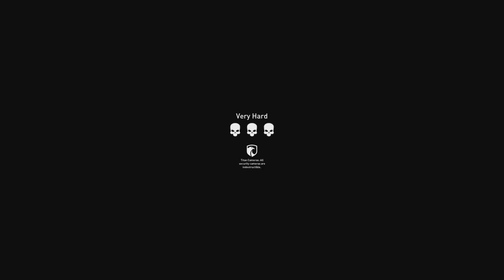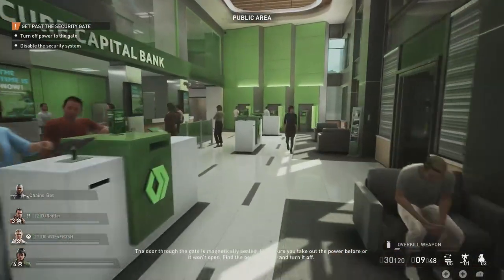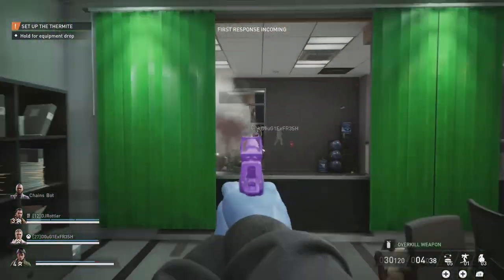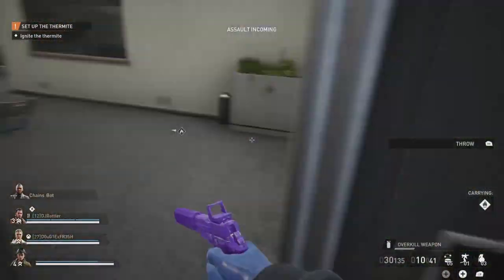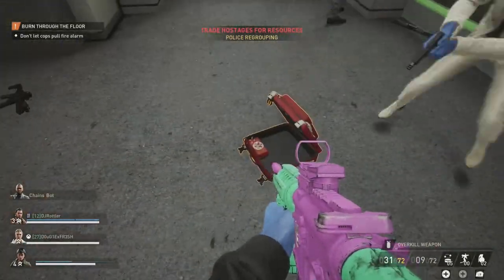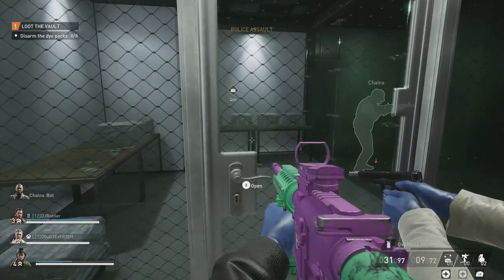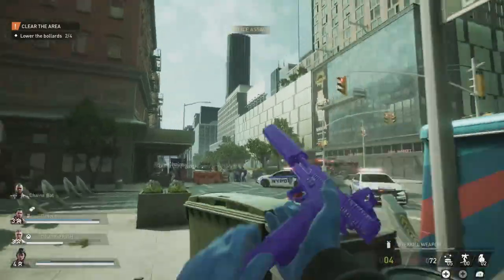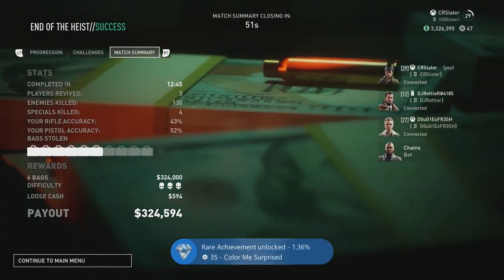Payday 3 - COLOR ME SURPRISED Achievement/Trophy (No Dye Packs Explode on Very Hard)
Complete No Rest For The Wicked without letting a dye pack explode on Very Hard or above